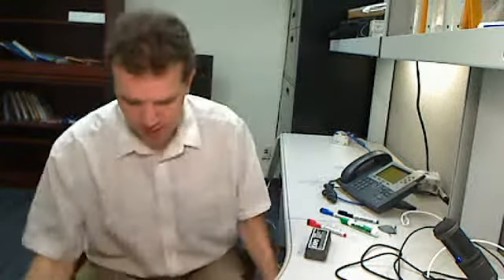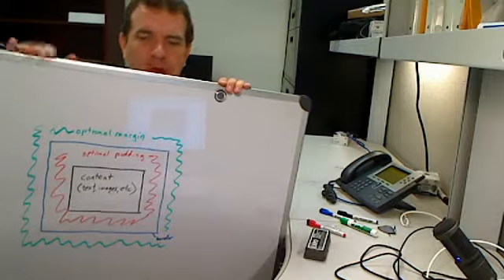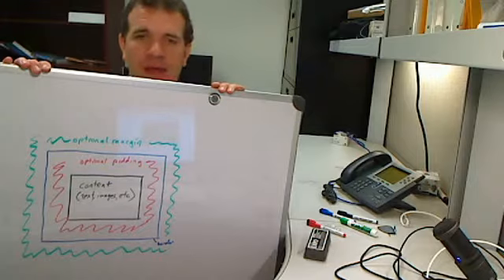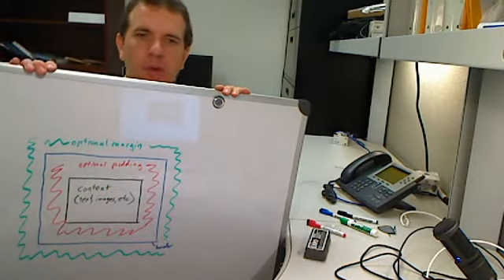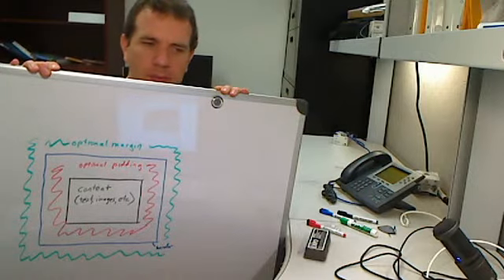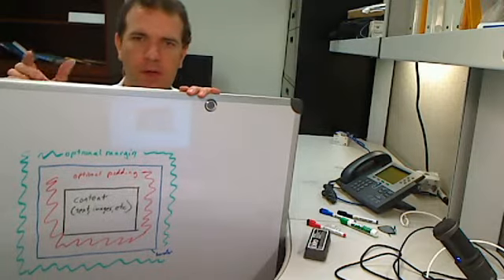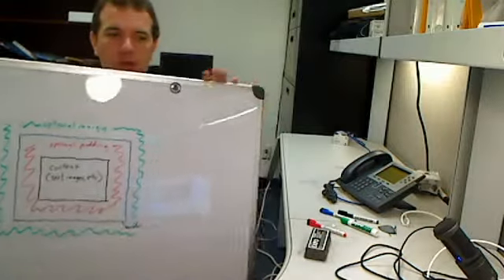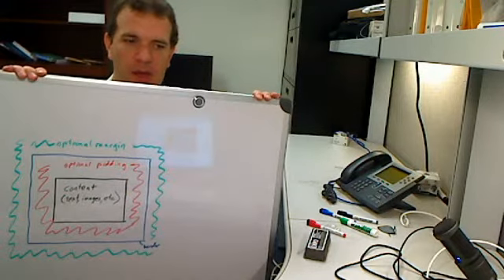BYUH IT240 Box Model Introduction Part 01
An introduction to the CSS box model including a definition of the content, padding, border, and margin elements and a brief discussion about why the box model is important